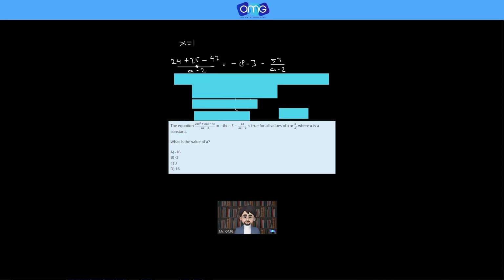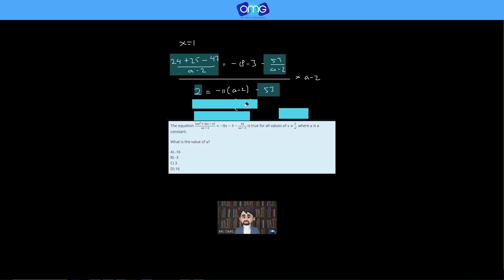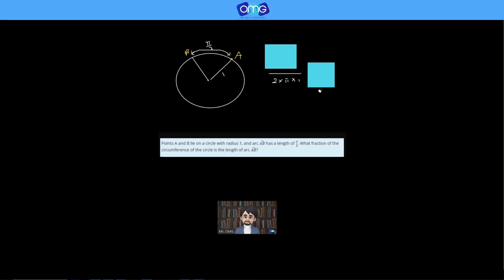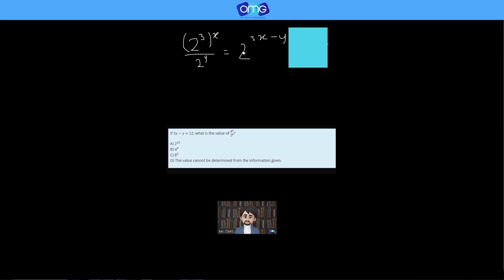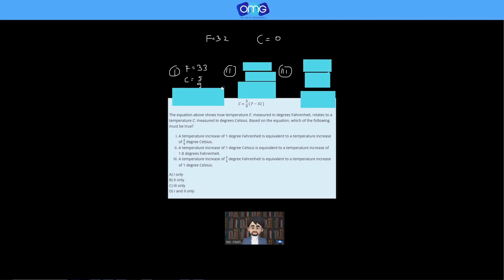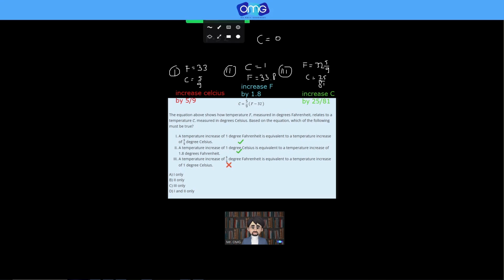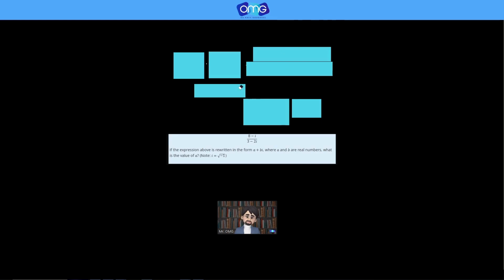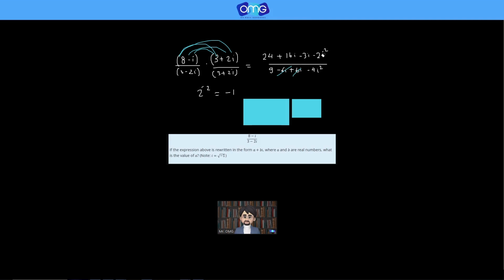HARDEST SAT QUESTIONS MADE EASY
In this video, we're tackling the SAT's hardest question and breaking it down step-by-step. Whether you're a high school student preparing for the test or just curious about the SAT's level of difficulty, this video is for you. We'll walk through the problem, discuss strategies for approaching tough questions like this one, and offer tips for improving your SAT score overall. So, let's dive in and conquer the hardest question on the SAT!